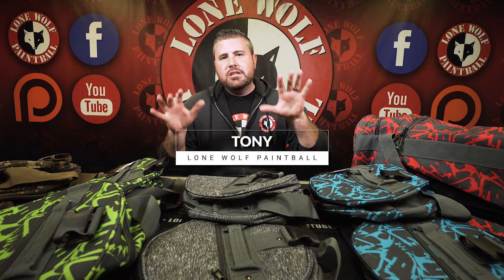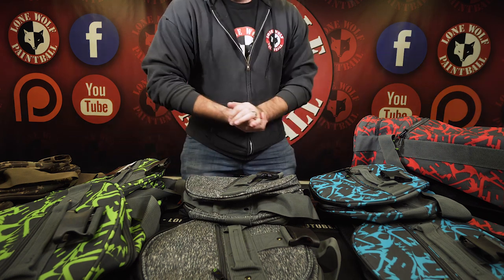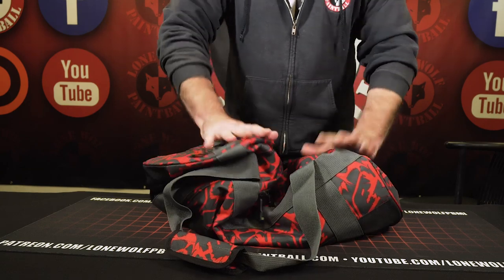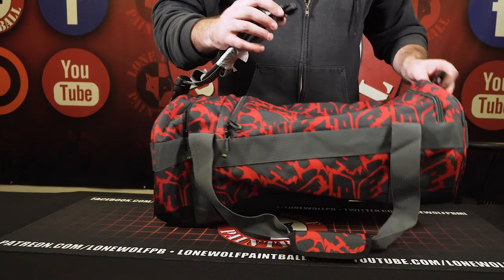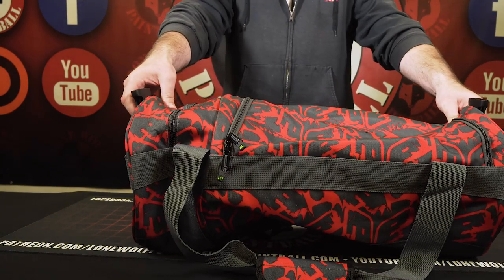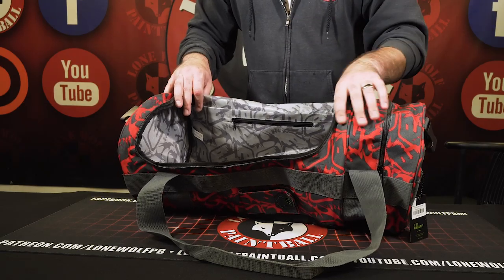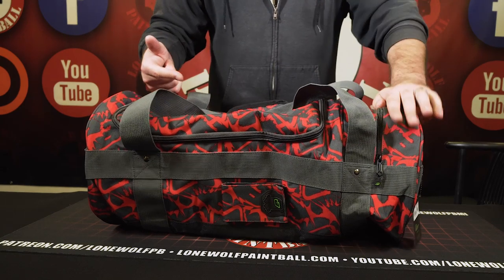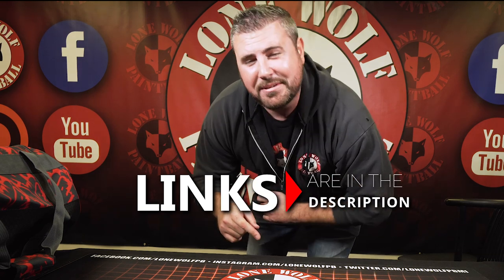Planet Eclipse Holdall Gear Bags | New Colors | Lone Wolf Paintball Michigan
Planet Eclipse released some new colors of their Eclipse Holdall Bags, and if you didn't know, these bags are super affordable.

Travelling light or just working out at the gym, the Eclipse Holdall is the bag every player needs in their collection. The large opening to the main compartment makes it super-easy to fill up. Inside; a handy zip pocket to store any valuables or secret snacks you wanna keep hidden from your buddies. The end compartment has a special moisture resistant lining to keep wet towels - dirty socks or other damp and smelly gear separate from your clean stuff. Both ends have small zip pockets with easy-access for those items you need to get at quickly.